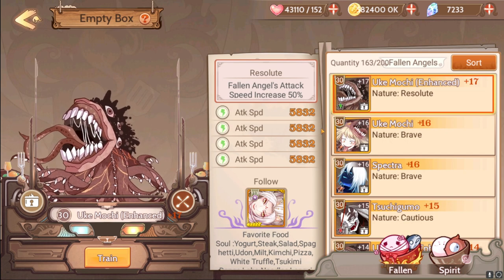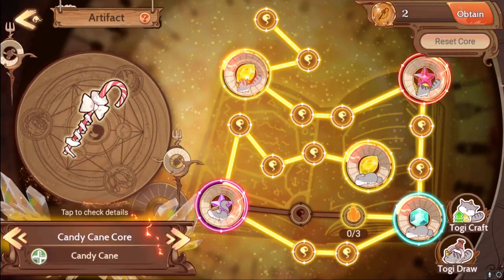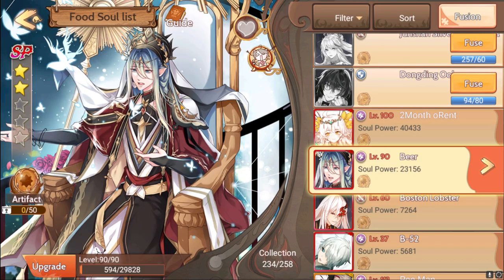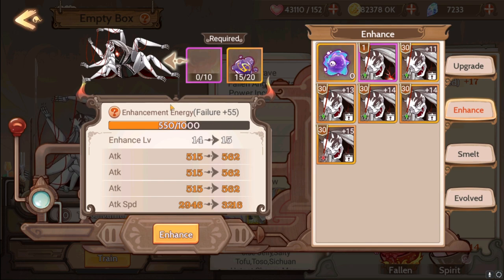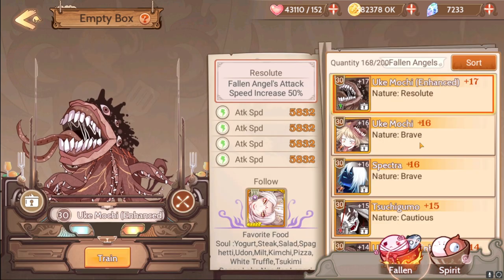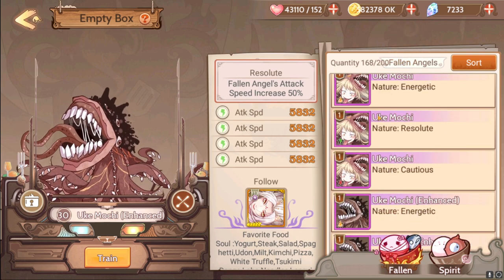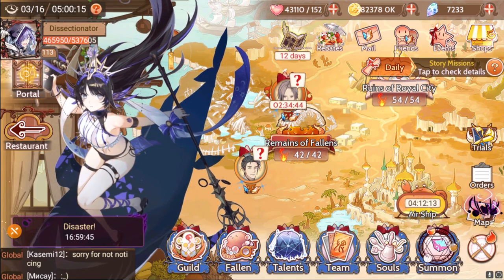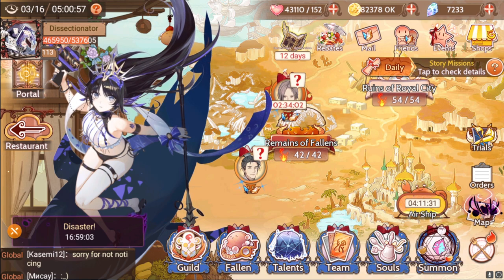Food Fantasy - Brave Meta Fallen Angel Guide